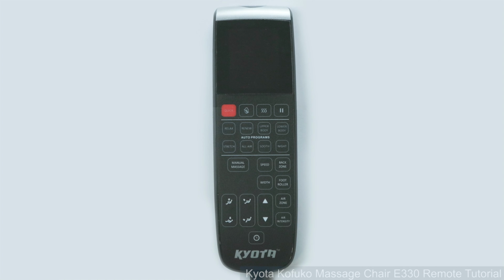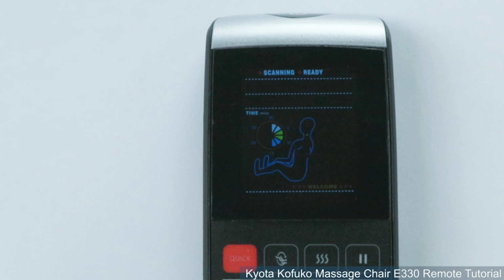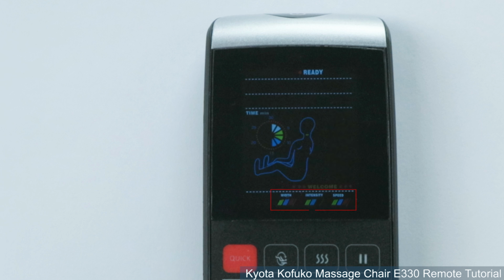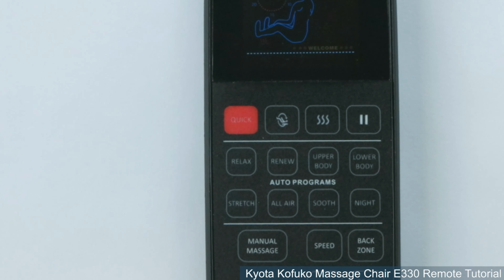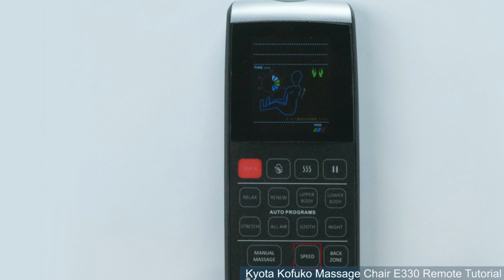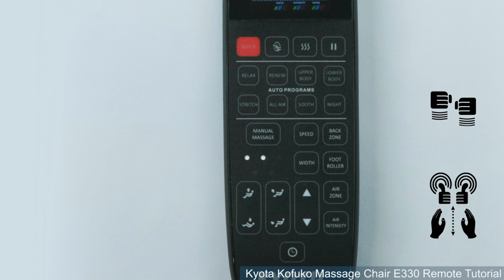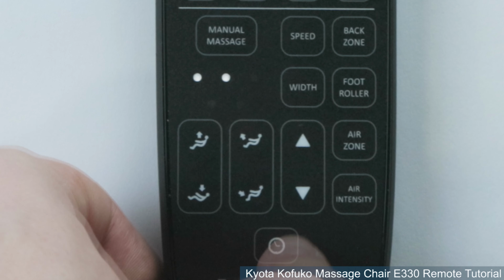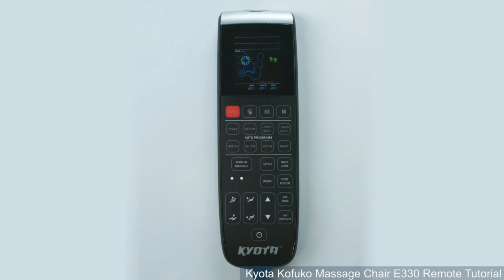Kyota Kofuko Massage Chair E330 Remote Tutorial at Home Bars USA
The Kyota Kofuko Massage Chair E330 is discontinued. Please contact Home Bars USA to help you find a similar model